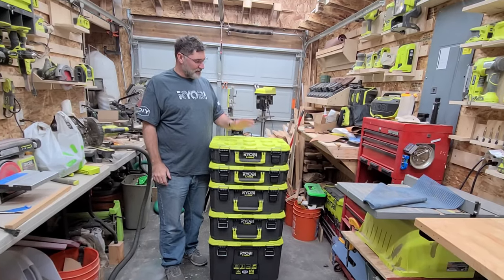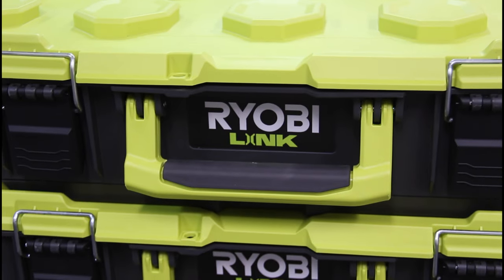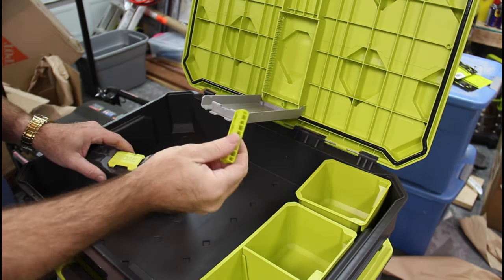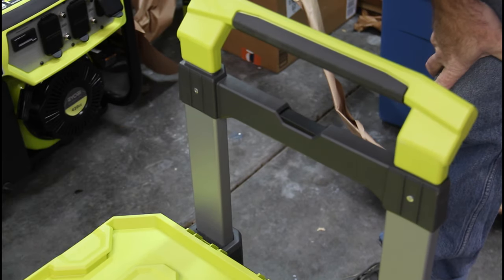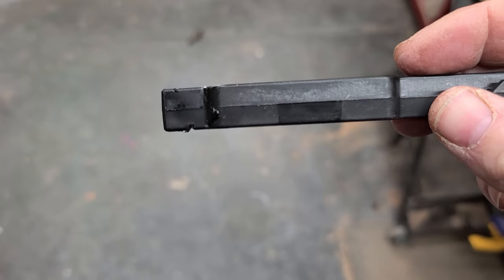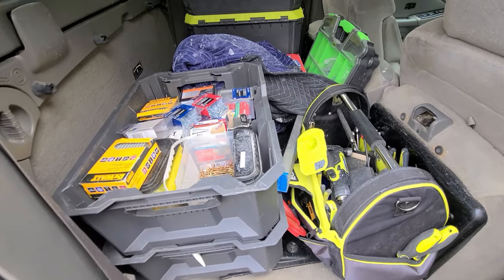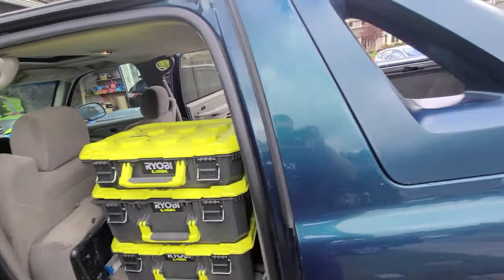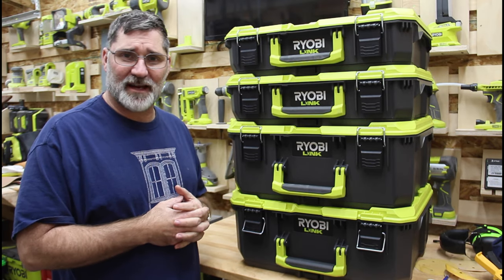Is the RYOBI Portable Pack Out System worth it? | Unboxing and Demo | 2022/08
I have been a RYOBI fan for years now, and use the tools every day in my garage workshop.  In the shop I use the french cleat mounting system to store and organize my tools.  In early 2020 I became a general contractor and handyman and that meant some of my tools were going to be going on the road with me.

Up until recently, I was putting them in the Ryobi canvas bag, and load them in the truck. This worked well, but I have always wanted a pack out system, and was jealous of the Milwaukee and Rigid systems out there.  There was a Ryobi pack out system in the Australian market, but I could never get it shipped here. Fortunately for me, Ryobi released the LINK storage system in 2021, and with it the portable pack out system.  All of my wishes had come true!

As soon as they were available, I ordered the basic kit that was the large rolling box and a medium and small storage box.. I also added an additional medium box, and small box as well as four of the crate. I can store and move a BUNCH of tools!

The system was delivered from Home Depot, and while most were packed well, the large rolling box was not, in fact is was just loose in a large box where it had been bouncing and banging around during shipping. And while these boxes are rugged, the handle locking system was damaged.  I was able to take it apart, figure out what happened, and repair it, in under an hour.  With it reassembled, I did a once over and and really happy with the versatility and construction.

I use these everyday, they keep my tools organized and secure, and make loading and unloading my work truck a breeze!

RYOBI LINK Rolling Tool Box with LINK Medium Tool Box and LINK Standard Tool Box (Kit)

RYOBI LINK Rolling Tool Box with Medium Tool Box, Standard Tool Box, and Tool Crate